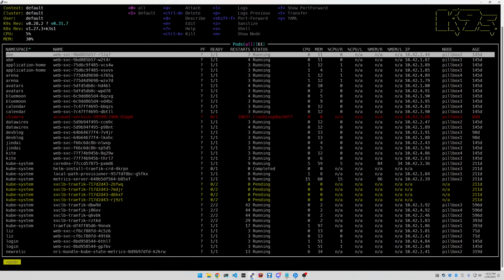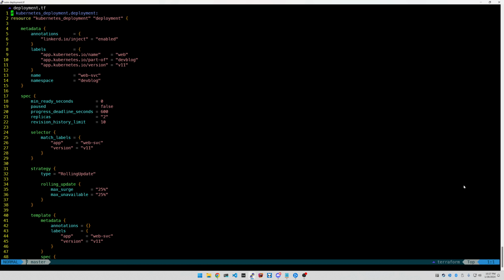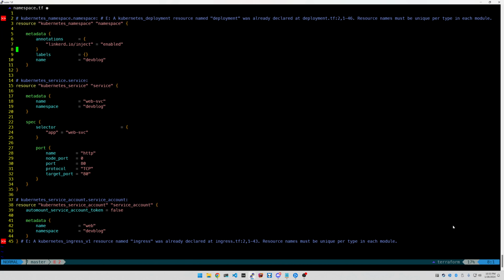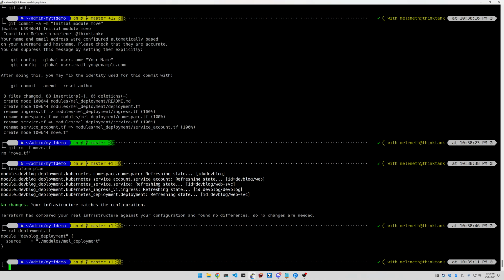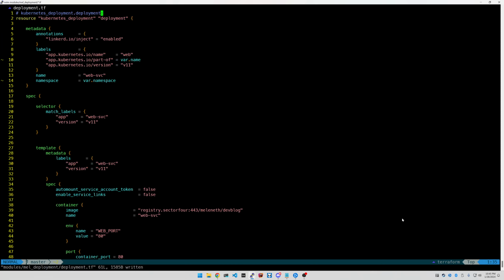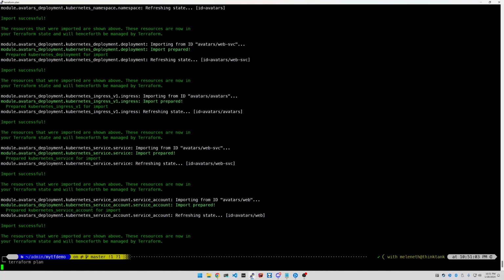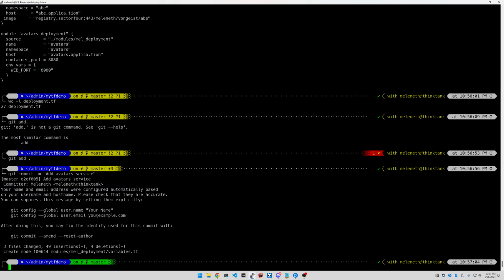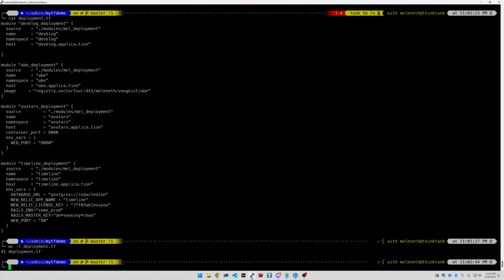Terraform: Kubernetes and the Import workflow - custom modules and variables from scratch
Join me as I start from scratch and import data from a kubernetes cluster, create a custom module, then use it to deploy multiple services with different configs